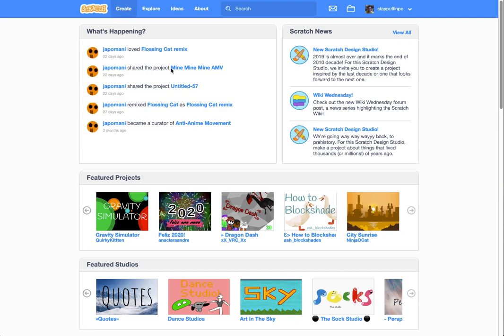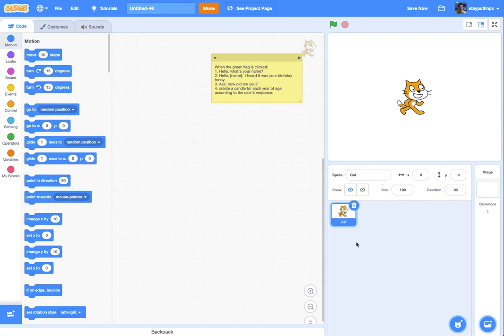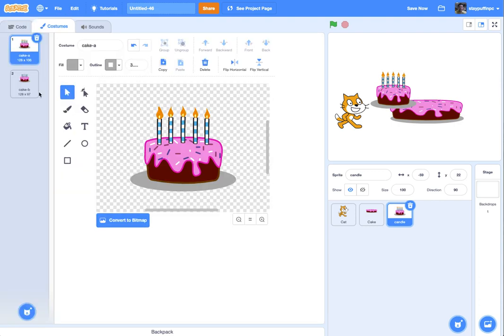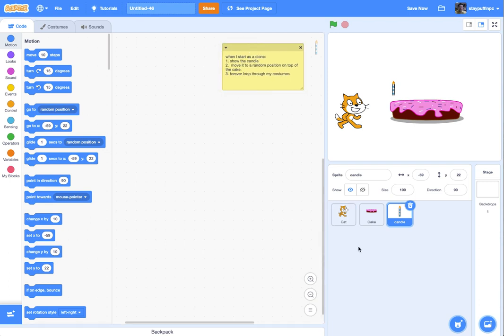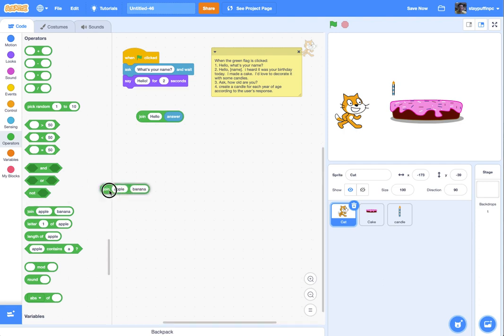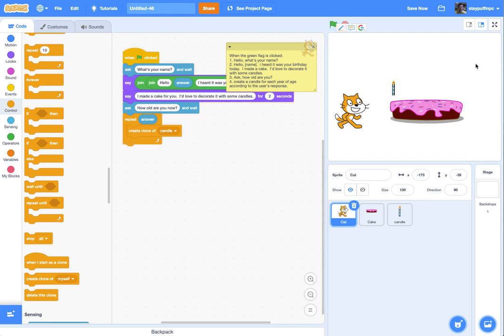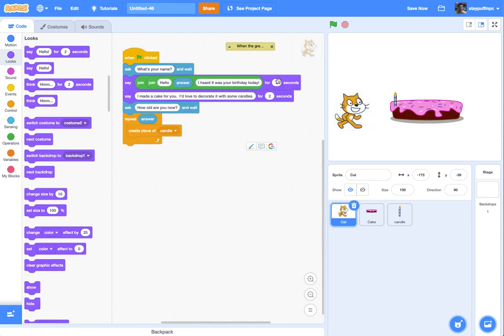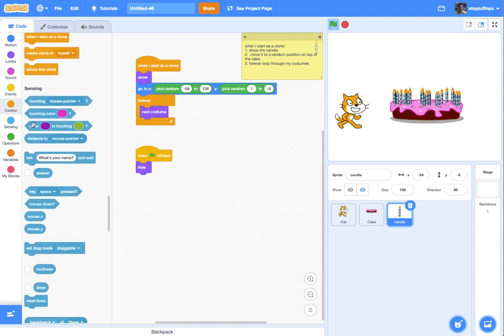Clones and variables in Scratch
Create a specific number of clones in Scratch by using variables